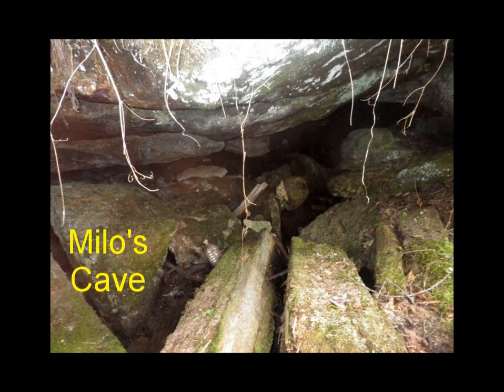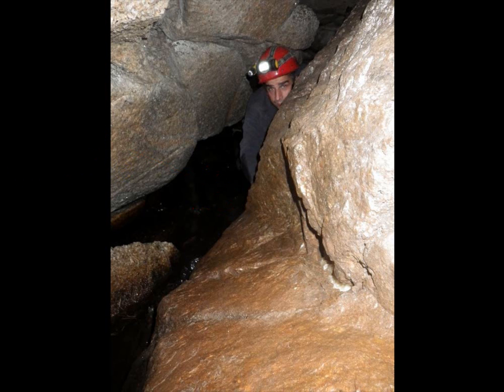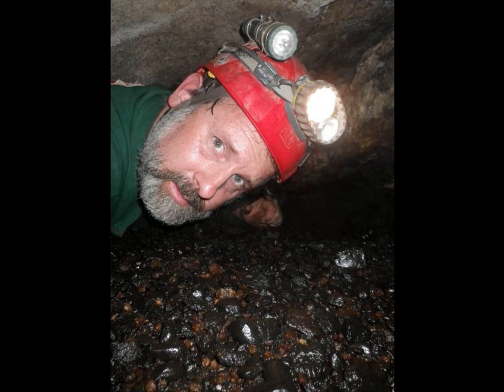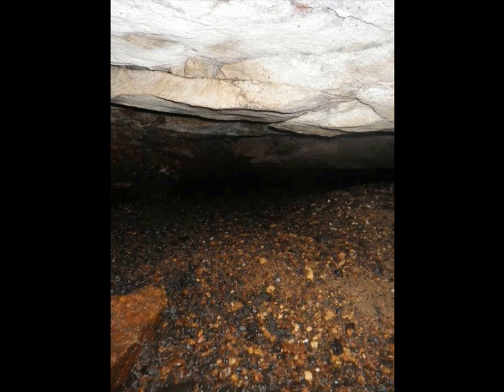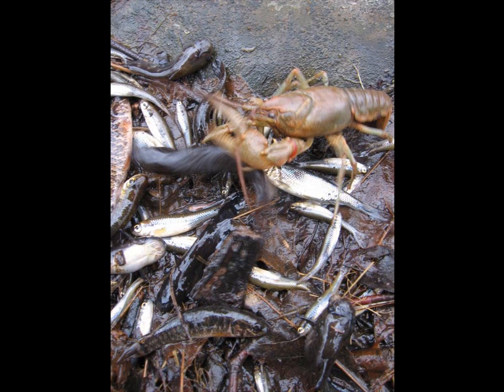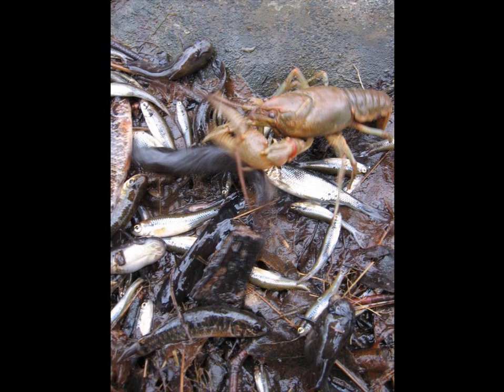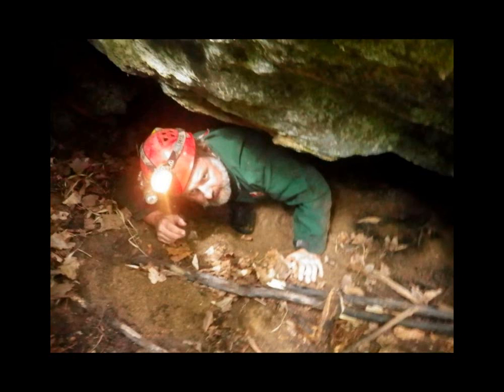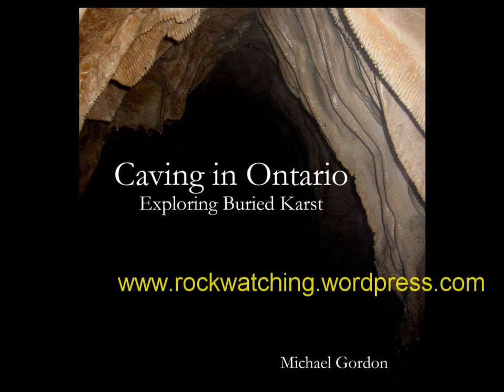Adaptation of the Ecosystem in Milo Cave - Crayfish going Colorless (Albino)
A calcite cave in which we discovered a crayfish that was loosing pigment - going albino so to speak, and the inference being connections to a deeper, larger system than what we had thus far seen.